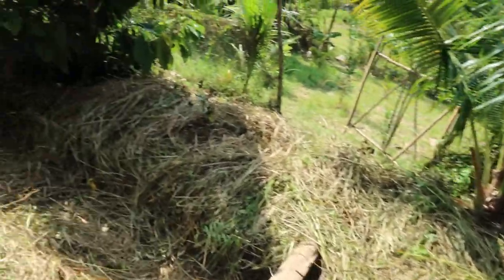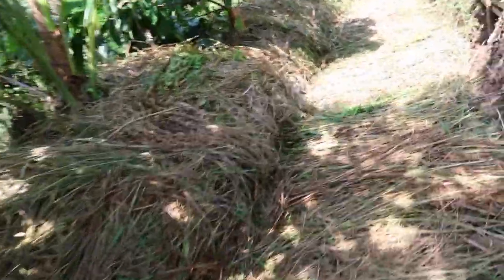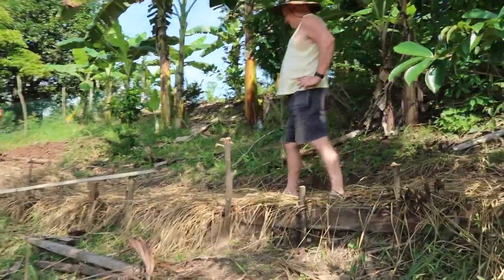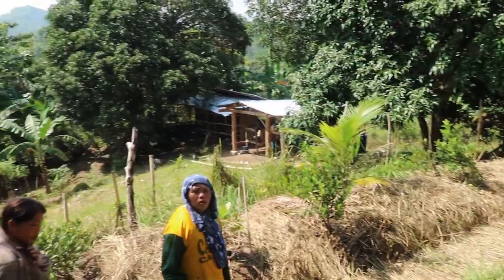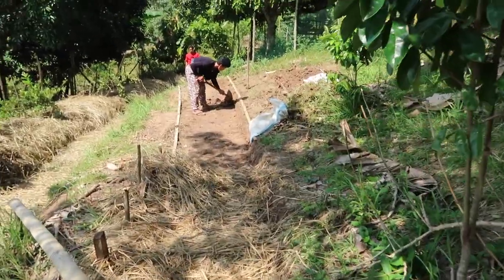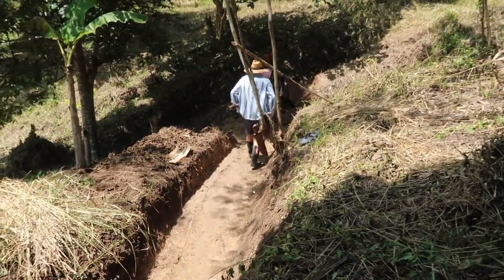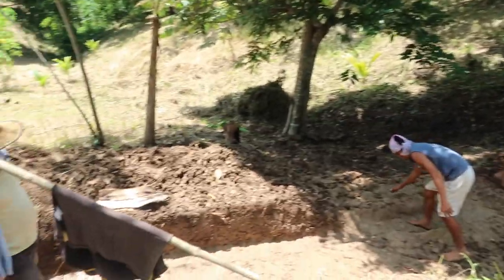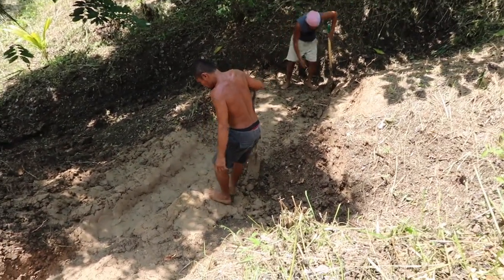Gathering Of Grass And More Digging On Our Farm | Permaculture Farming In The Philippines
Gathering of grass and more digging on our farm. Farming is not an easy profession, you need to have plenty of practical skills to be resourceful and obtain sustainability. Water is the most important in farming that is why by digging swales and keeping lots of grass on the top of the berm and in the bottom of the swale it will help prevent evaporation and retain the moisture in the soil. We are also doing more diggings to widen the path for easy access of the wheel barrow and probably putting a mini dam in the future to harvest the water from the road.